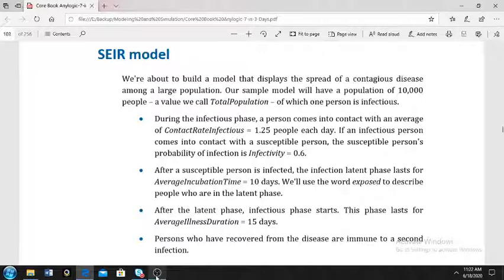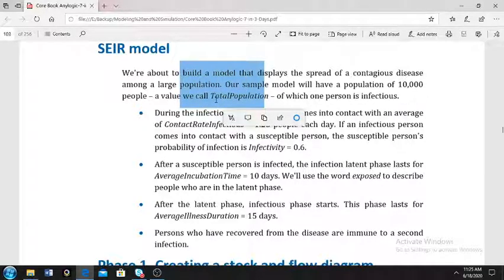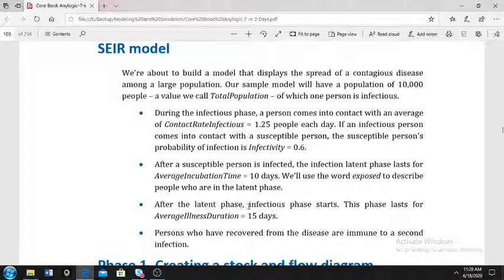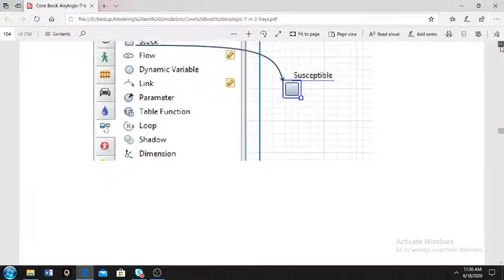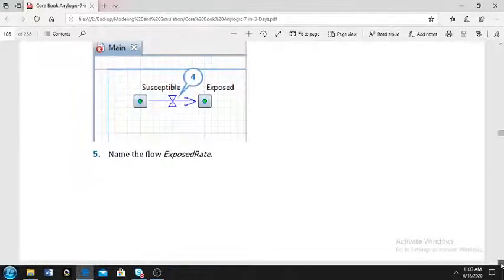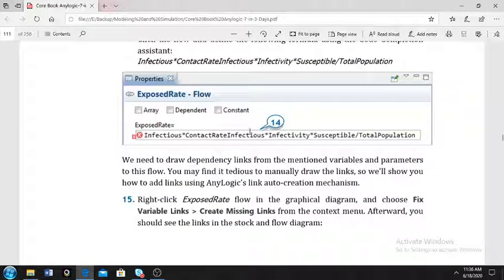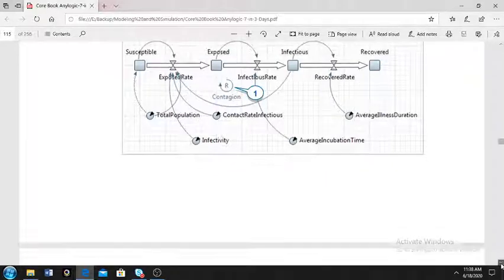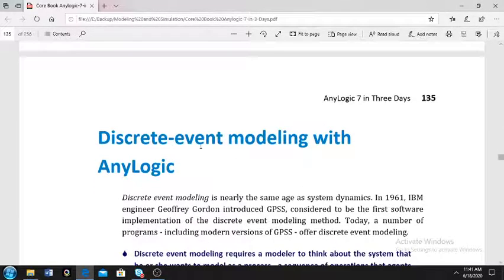Video 11 Lab 3 SEIR Model